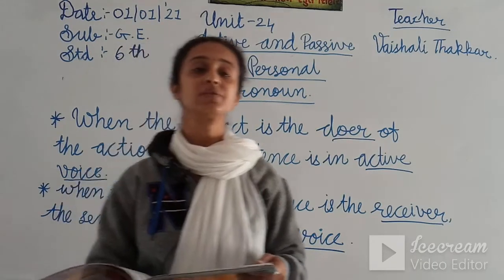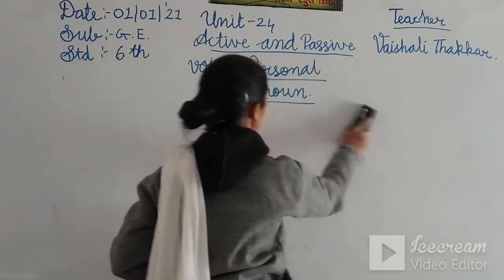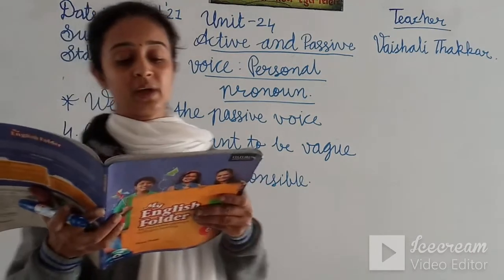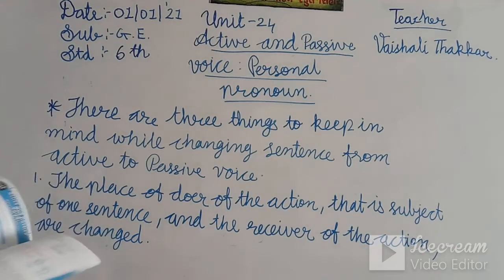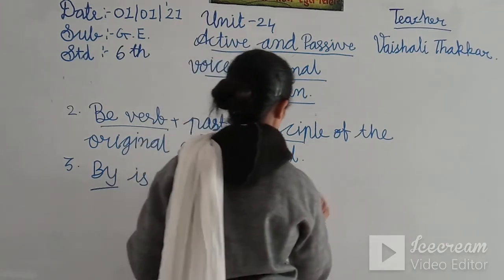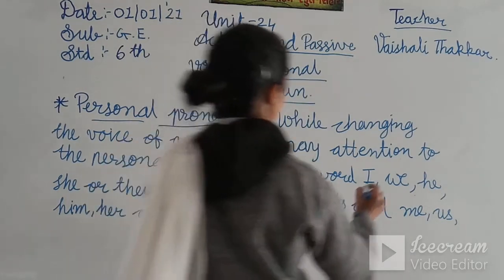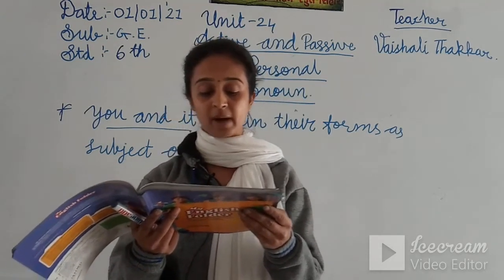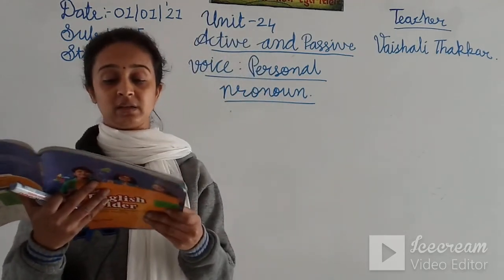STD 6 (ENG. MED) | ENGLISH | GRAMMAR | CH 24 | TEACHER: MRS. VAISHALI THAKKAR